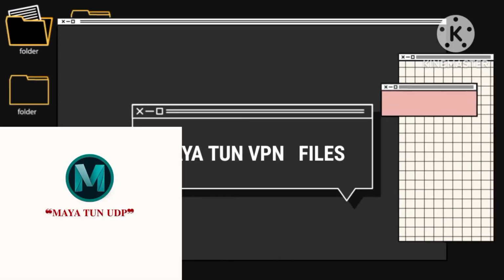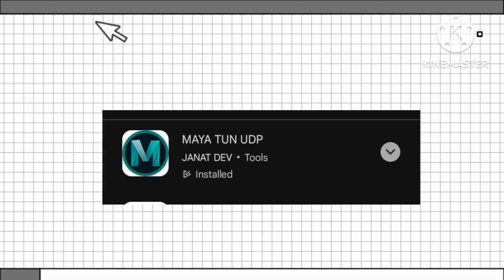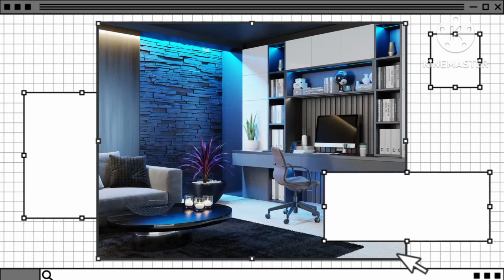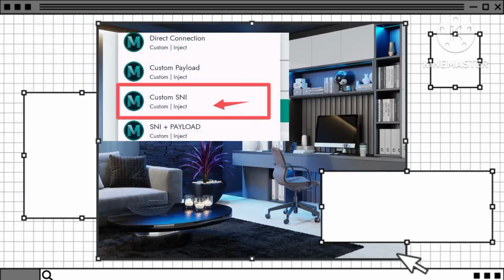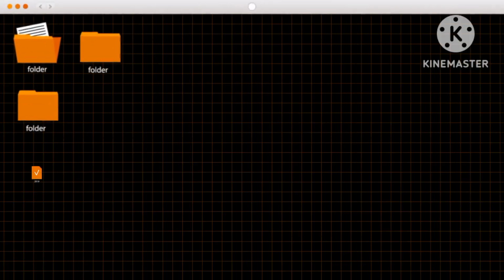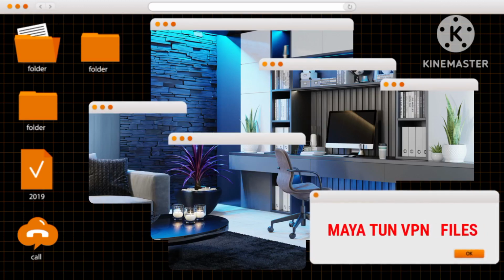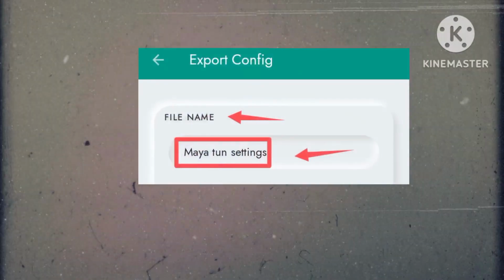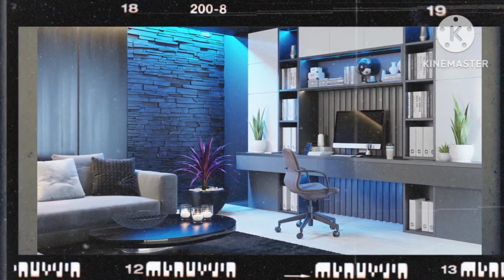Creating Maya Tun Files for Improved Internet Speed and File Security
Greetings, viewers! In today’s enhanced tutorial, we’ll teach you how to create Maya tun files to boost your internet speed. These files will contain your Maya tun vpn settings, and we’ll also show you how to lock them to prevent unwanted editing, ensuring easy sharing.

Once you follow the steps, you’ll be able to create and secure these files, optimizing your internet performance and protecting your VPN settings. With Maya tun vpn, you’ll experience enhanced security and a smoother connection. Don’t forget to join our Telegram and WhatsApp channels for future updates.